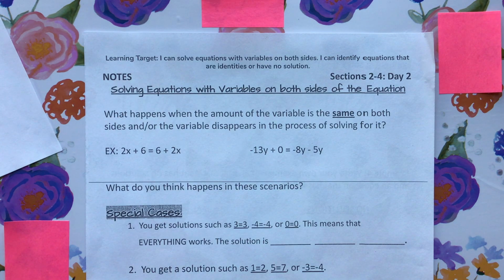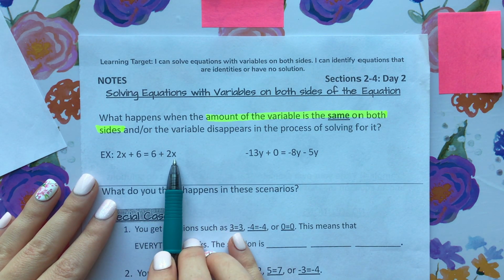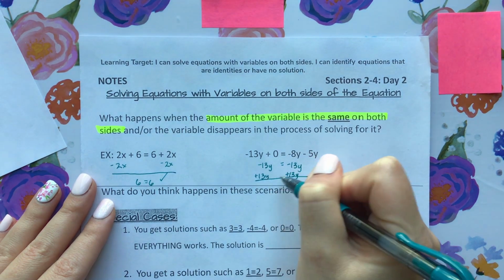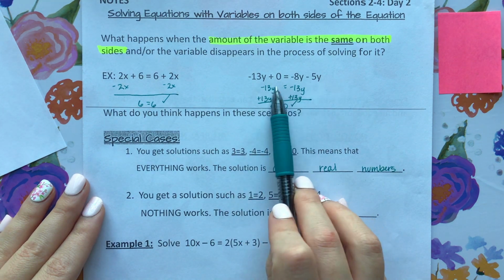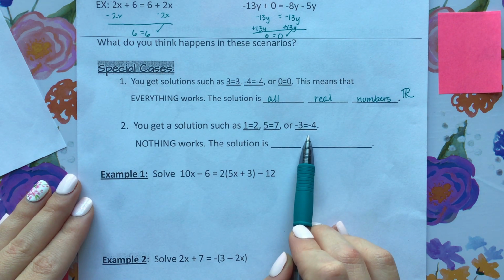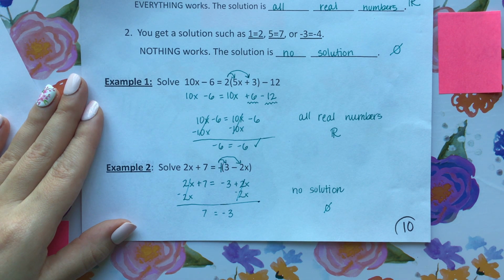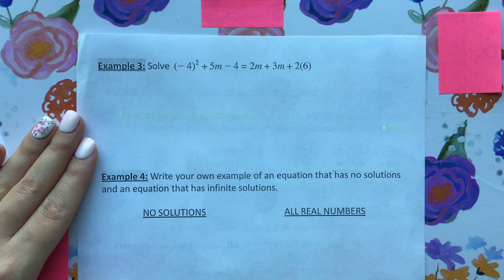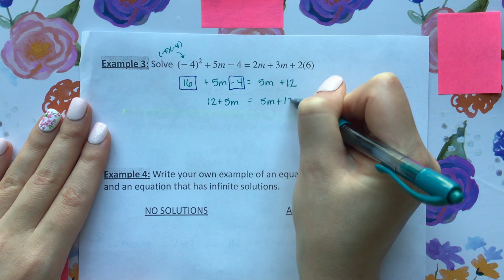Algebra 2.4 - Solving Equations with Variable on Both Sides of Equal Sign (2)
A virtual lesson for a flipped classroom. This video covers special case scenarios of identities and no solutions